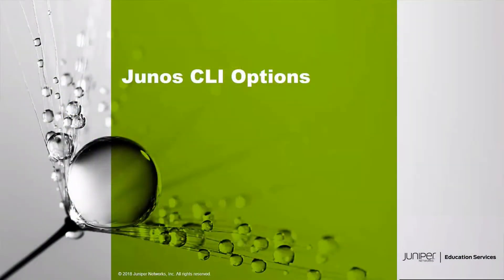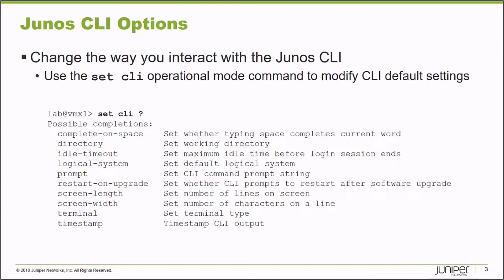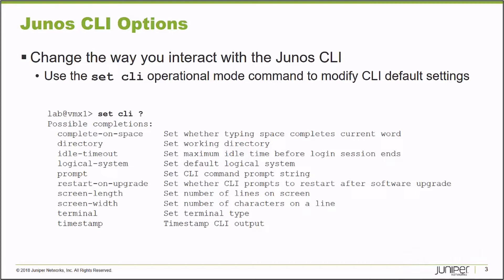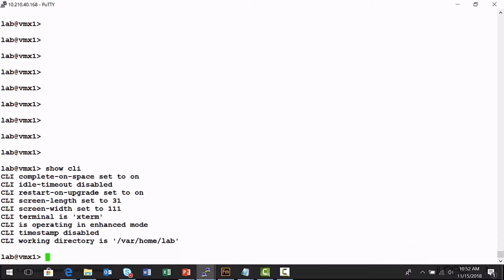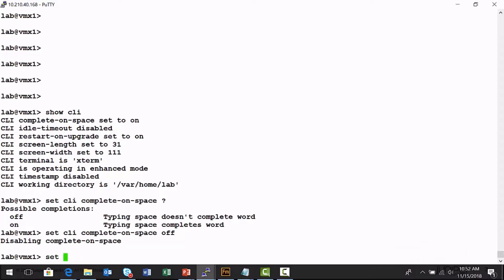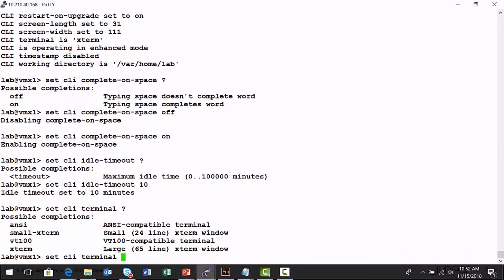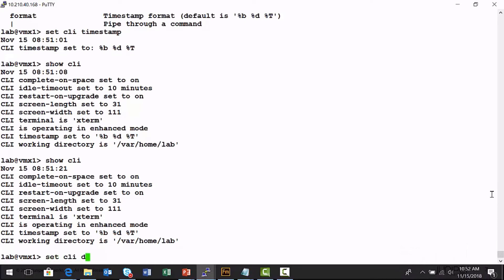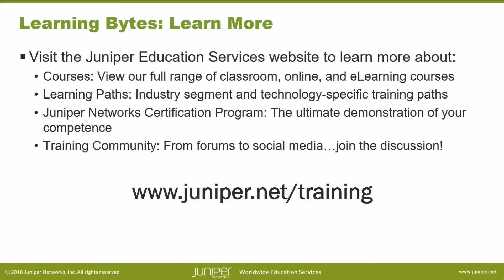Junos CLI Options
The Junos CLI Options Learning Byte demonstrates using the operational mode set cli command to configure options for an administrator’s CLI session on a Junos platform.
• Presenter: Gordon Mosley/ Content Developer
• Relevant to OS Releases: All Junos OS releases
• Relevant to Juniper Platforms: All Junos platforms

• On-Demand Training: Take a hands-on course…now!